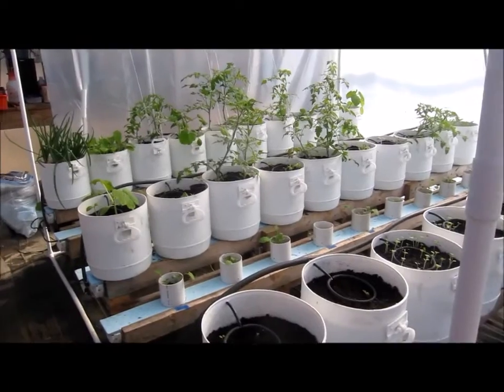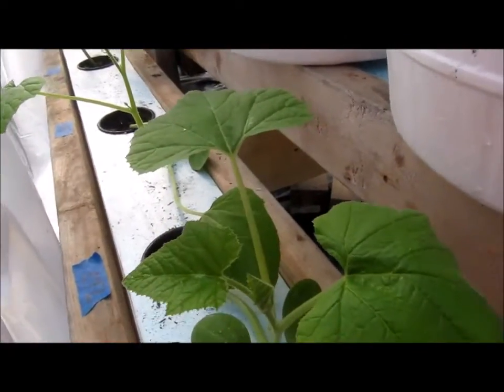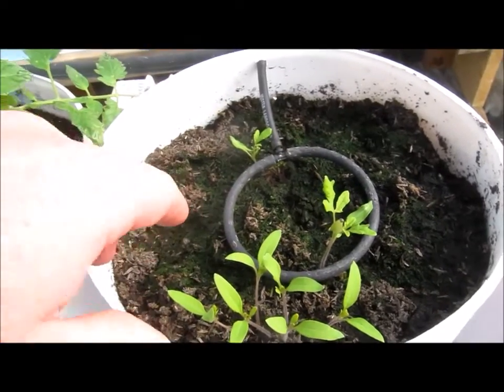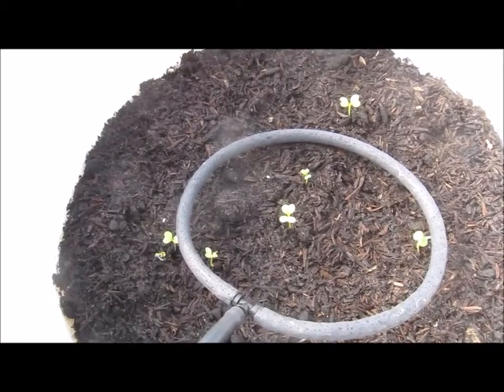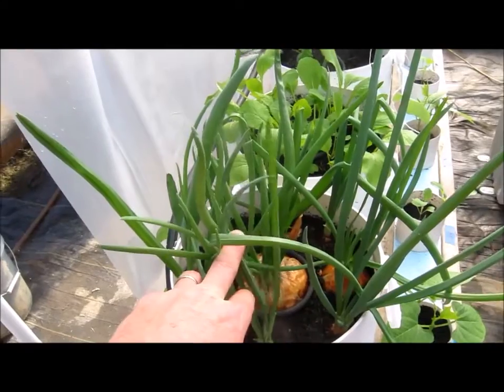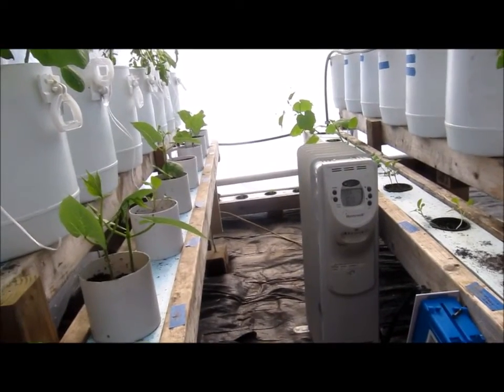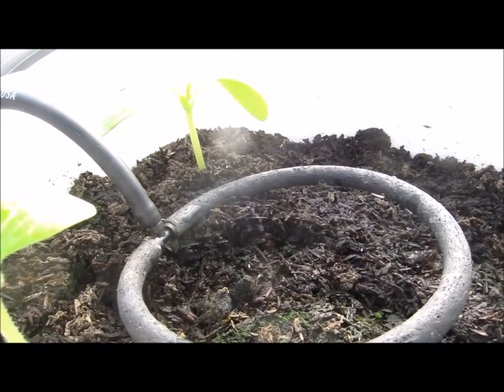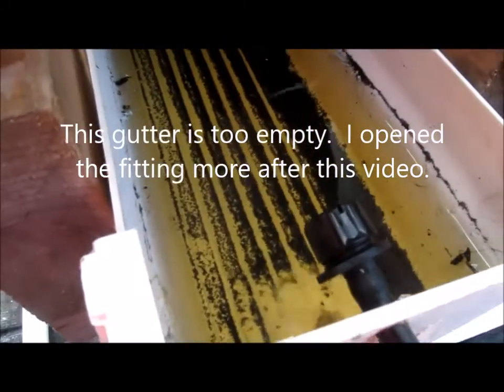Greenhouse Update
And, the greenhouse winter growing continues!  My name is Brent and I live in central Arkansas.  Love to garden and dabble in hydroponic gardening--Drip Systems, Deep Water Culture Systems, Self Watering Containers, & modified Rain Gutter Grow Systems--in the greenhouse and do a little traditional type gardening too.  A big part of it is experimentation.  I would love to hear from you.  Let’s have a discussion. _______________________________________